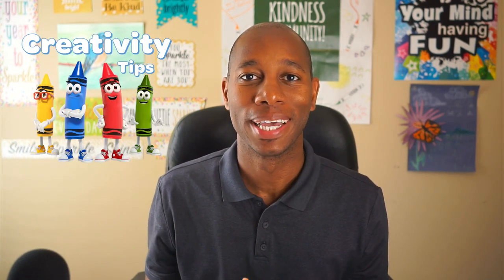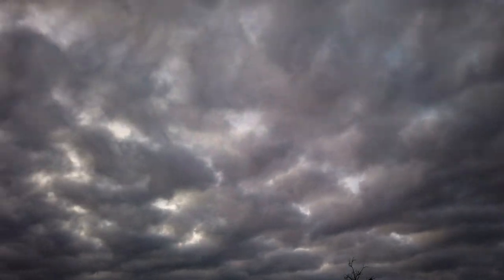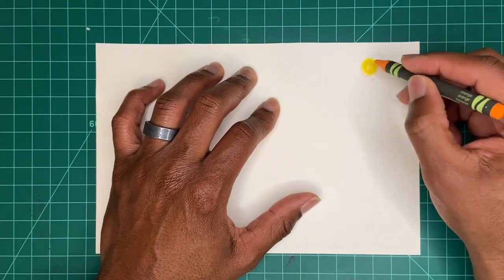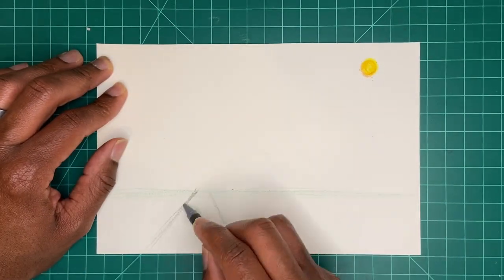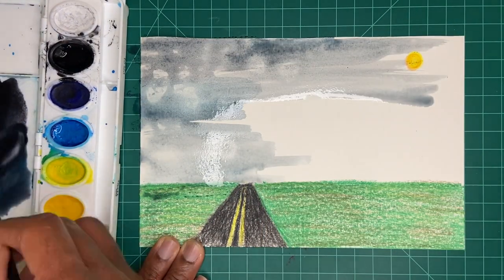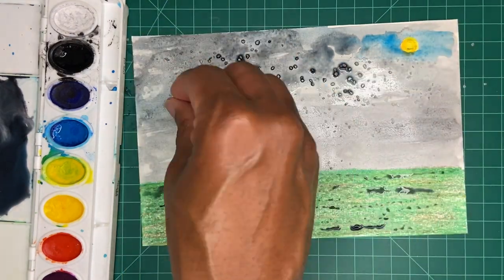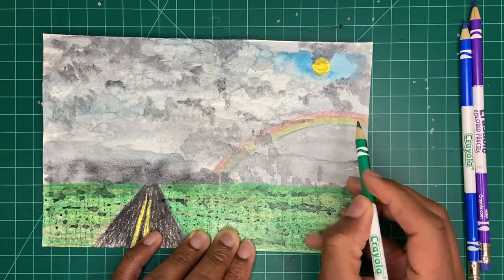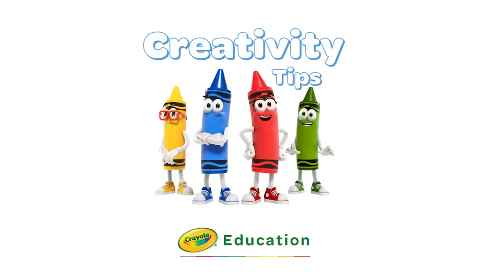Paint a Watercolor Sunshower | An Art Activity | Crayola Creativity Tips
Sunshowers occur when a brief, often light rainfall when the sun is still shining. When raindrops reflect the sunlight during a sunshower, a rainbow can appear. In this art activity, Crayolian James Wells will guide viewers through illustrating a watercolor painting showcasing the weather phenomenon and give a creativity tip using a kitchen essential (hint, it’s salt!) to add an extra layer of fun to the artwork.

🌦️ Share your sunshower painting on social media and inspire others with something new you’ve learned today!